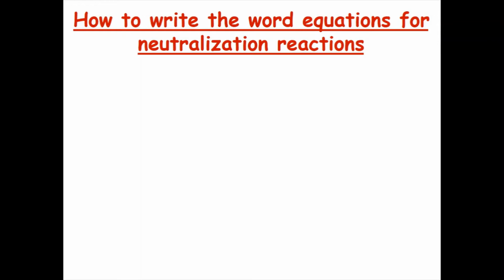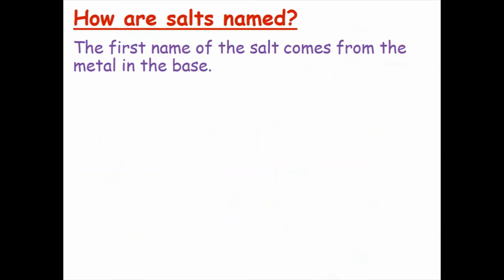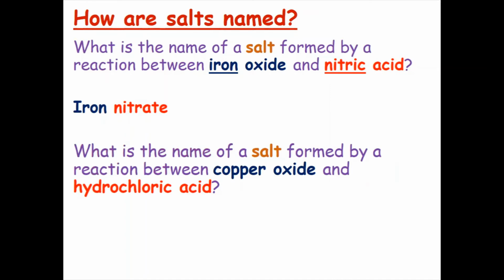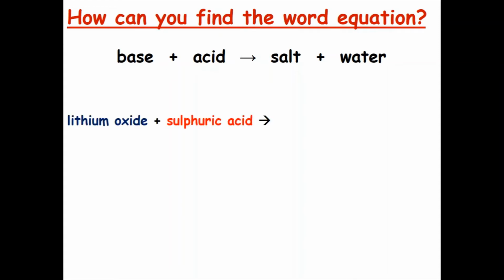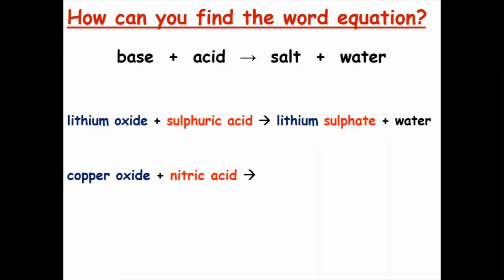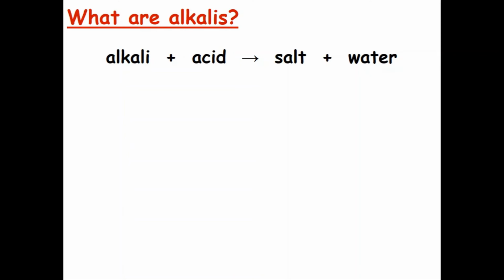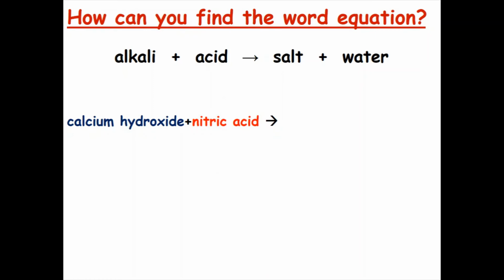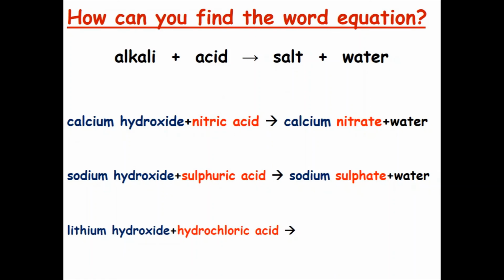A Simple Guide to Neutralization Reactions and Word Equations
This video covers:
- what happens in a neutralization reactions
- which products are formed in neutralization reactions
- how to write the word equations for neutralization reactions